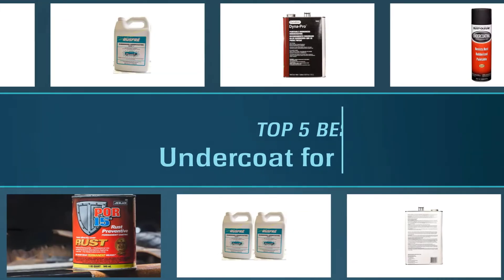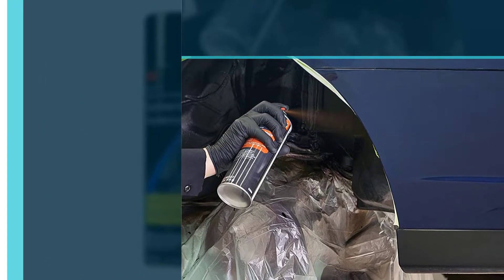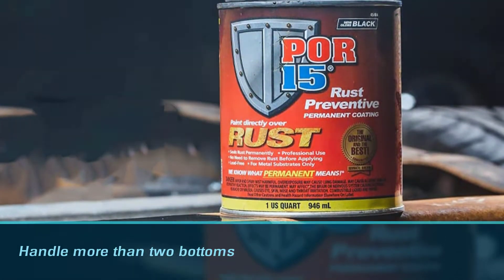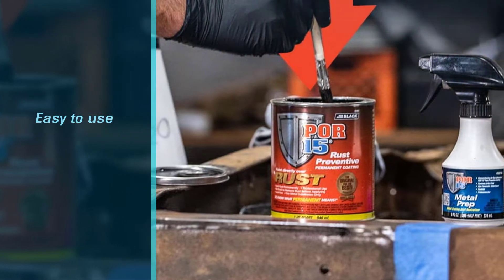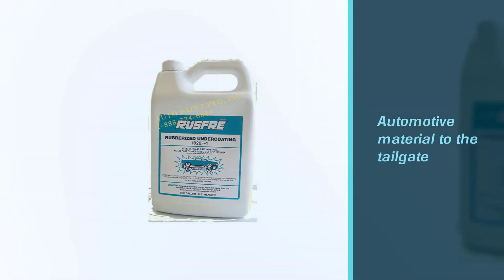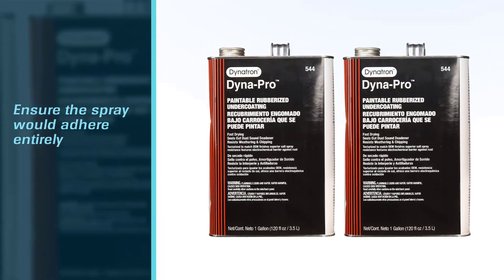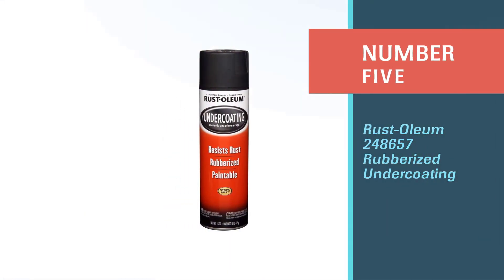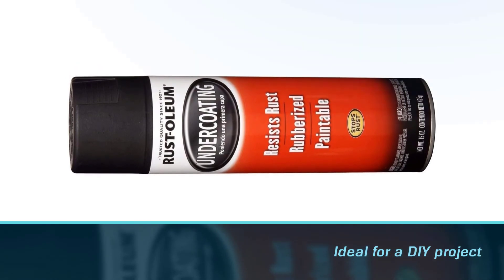Top 5 Best Undercoats for Cars Review] - Professional Grade Rubberized Undercoating for Cars [2024]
Best Undercoat for Car featured in this Video:
NO. 1. 3M 03584 Professional Grade Rubberized Undercoating
NO. 2. POR-15 45404 Rust Preventive Coating
NO. 3. Rusfre Rus-1020f6 Automotive Rubberized Undercoating
NO. 4. 3M 544 Dynatron Dyna-Pro Paintable Rubberized Undercoating
NO. 5. Rust-Oleum 248657 Rubberized Undercoating

🕝Timestamps🕝
0:00- Introduction
0:16 - 3M 03584 Professional Grade Rubberized Undercoating
1:06 - POR-15 45404 Rust Preventive Coating
1:54 - Rusfre Rus-1020f6 Automotive Rubberized Undercoating
2:44 - 3M 544 Dynatron Dyna-Pro Paintable Rubberized Undercoating
3:32 - Rust-Oleum 248657 Rubberized Undercoating

What Is the best undercoat for a car?
Undercoating is the sprayed application of a wax or rubber-based composite onto the entire underside of the vehicle. It's designed to create a rust-proof layer between the underside of the vehicle and the water, ice, and salt of the road. Undercoating provides a more comprehensive protective layer for your vehicle.

If you are looking for the best undercoat for a car, then you are in the right place. Because we are here to help you pick the best product available in the market. The Autos Square team strives to collect as much information as possible, read tons of reviews from actual users, and rank the products based on different factors like quality, value for the price, the reputation of the manufacturers, etc. Please let us know if you have something in your mind in the comment section.

best_undercoat_for_car, Rust-Oleum_Rubberized_Undercoating, POR_Rust_Preventive_Coating.